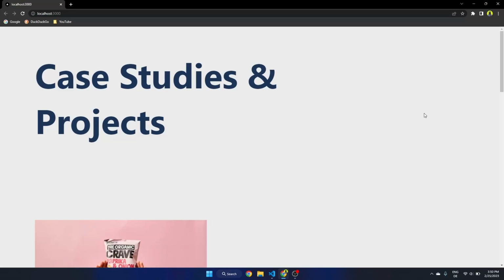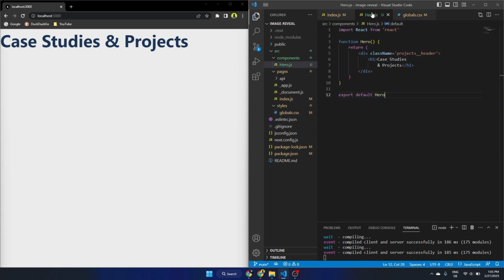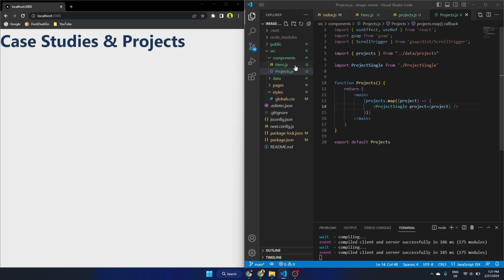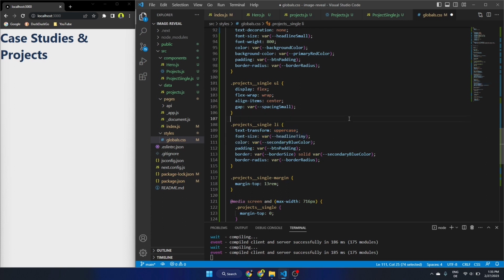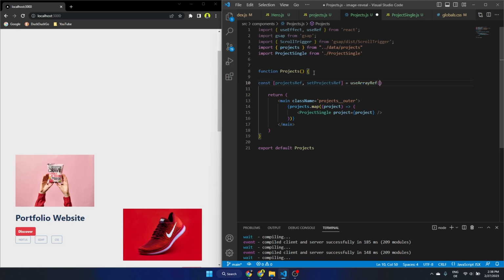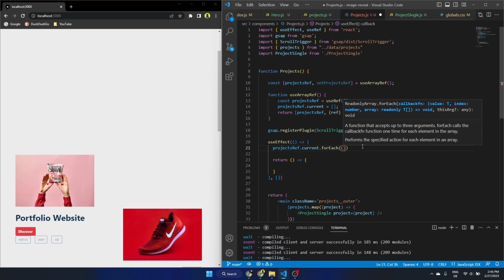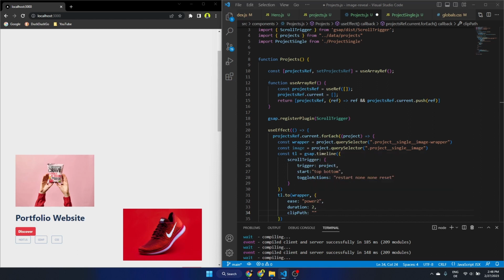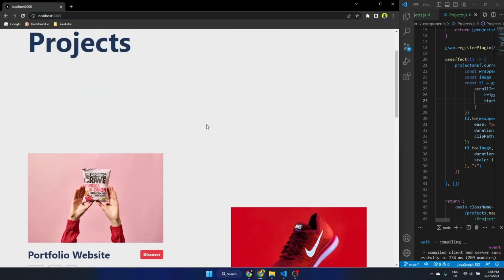How To Make an Image Reveal On Scroll with React Next.js and Gsap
With this tutorial we see how to create an image reveal animation with React, Next.js and Gsap with ScrollTrigger, that only gets triggered when the image is into the viewport.

Note that the code is almost identical if you use plain React.js. For that you just need to import ScrollTrigger from "gsap/ScrollTrigger"

▬▬▬▬▬▬ USEFUL LINKS ▬▬▬▬▬▬

▬▬▬▬▬▬ TIMESTAMPS ▬▬▬▬▬▬

Timestamps:
00:00 Image reveal animation demonstration
00:28 Setup next.js project
01:46 Build Hero component
02:56 Add images and data for the projects
04:21 Create components fro the animation
10:51 Create React custom hook
13:56 Develop the Image reveal animation
19:53 Complete project